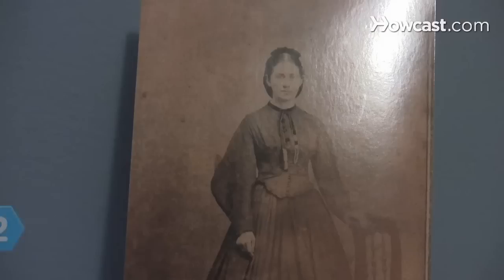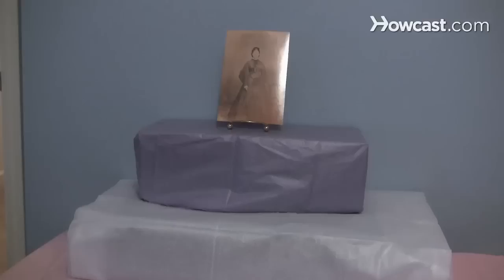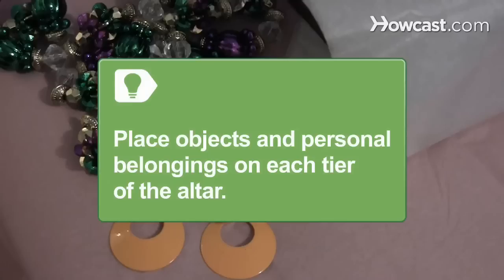How to Make a Day of the Dead Altar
A blending of pre-Columbian and Catholic traditions, Day of the Dead altars are tributes to deceased loved ones. You can construct an altar to celebrate the life of someone you lost.

Step 1: Cover the table
Cover the table with cut tissue paper, or papel picado in Spanish, arrange the boxes on the table, also covering them with paper so your altar has 3 tiers. Significant colors for the paper are purple, white, and pink to symbolize pain, hope, and celebration, respectively.

Tip
You can also use a black cloth to cover the table and boxes.

Step 2: Add a photograph
Place a photograph of the person to whom the altar is dedicated on the top tier of the altar, along with pictures of saints that are important to the family.

Tip
Place objects that represent things that the deceased liked in life, as well as personal belongings, on each tier of the altar.

Step 3: Add candles
Adorn your altar with candles made of beeswax or paraffin, in different shapes and sizes, to light the way for the spirits. Place four on the top tier to represent the four cardinal points of the compass.

Step 4: Include skulls
Include toy and candy skulls and skeletons in your decorations. Three skulls on the second tier represent the Holy Trinity.

Step 5: Burn incense
Burn incense -- especially white copal -- to guide the dead to the altar.

Step 6: Include food
Include food on your altar. Traditional Day of the Dead bread, or pan de muerto, is eaten by the dead when they come to visit their loved ones. For adults, put other traditional food on the altar, such as tamales and mole. For children, leave sweets and fruit.

Step 7: Scatter marigolds
Scatter your altar with yellow marigolds to represent life's brevity. Remember and honor your passed loved ones and celebrate their lives every November.

Mexico City is built on the ruins of the ancient Aztec city of Tenochtitlan.